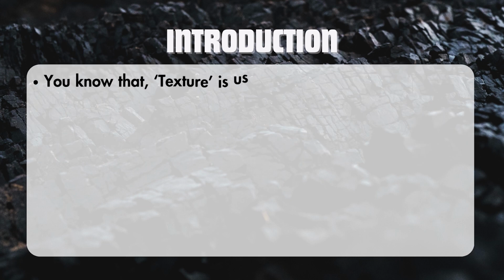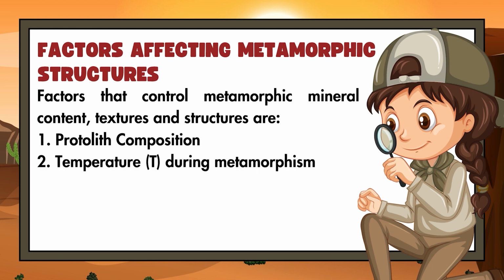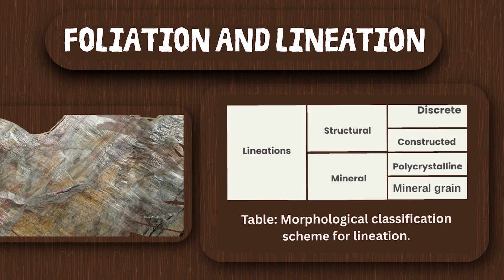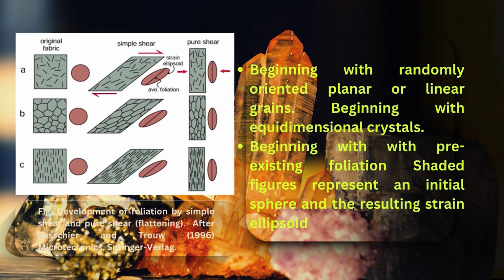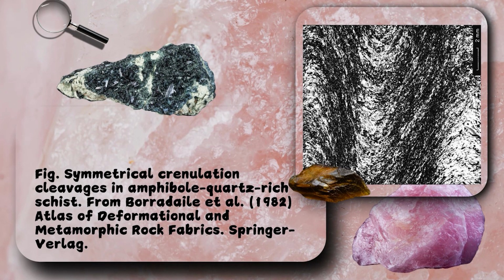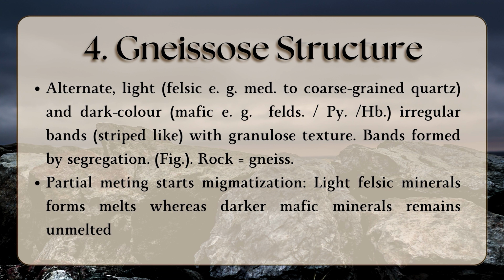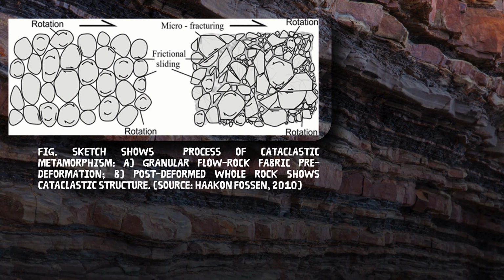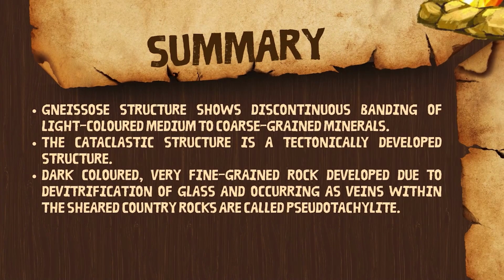Structure Of Metamorphic Rocks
Subject: GEOLOGY (EARTH SCIENCE)
Course Name: PETROLOGY
Name of Presenter: Prof. Jaya Prakash Shrivastava